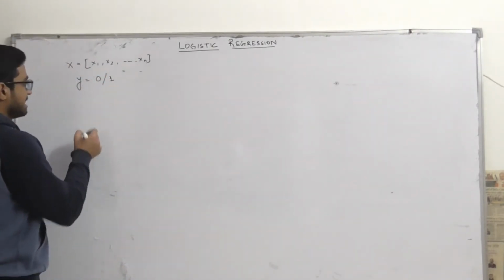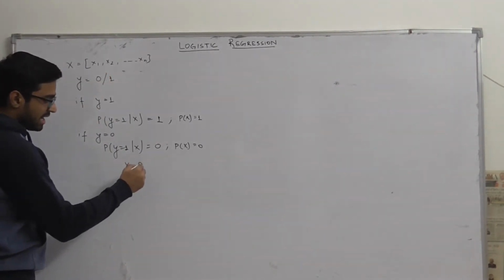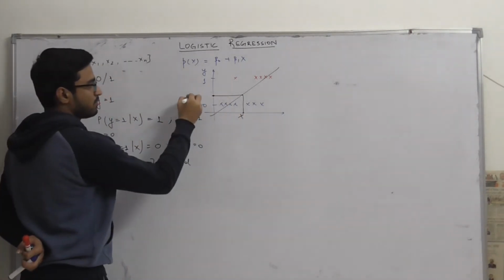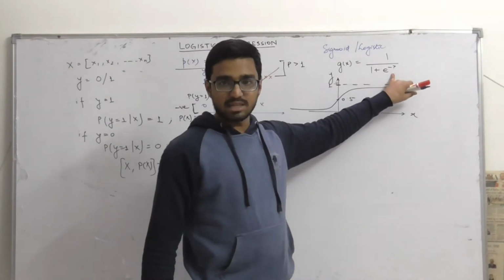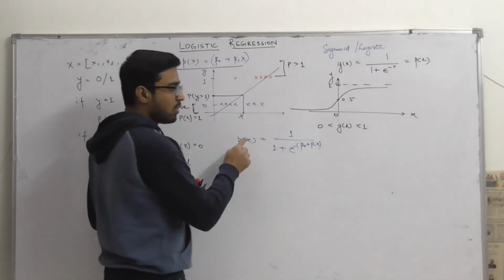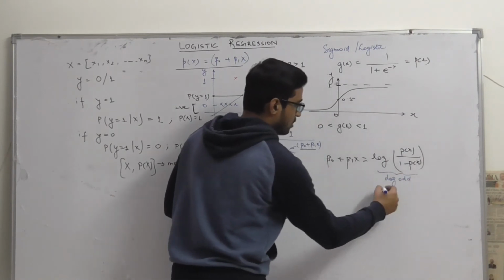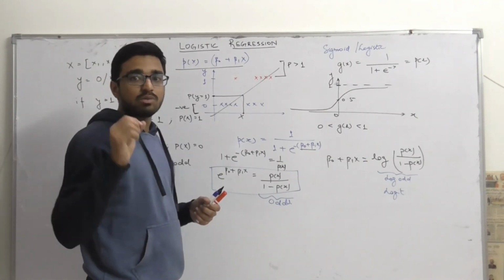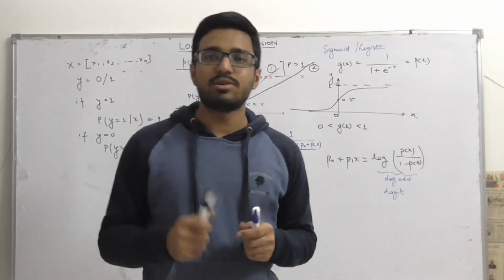M3 L1 Introduction to Logistic Regression | Statistical Learning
Why Linear Regression is not used for classification?

Content:
0:00 Introduction
0:39 Intuition
2:39 Why not Linear Regression
4:30 Sigmoid Function
6:32 Log-Odds
7:50 Why its Regression?
8:49 Advantages and Disadvantages

About Me:
Hello, my name is Aayush Ostwal. I am a B.Tech graduate in Mechanical Engineering from IIT Kanpur. I have only one motto for contributing to the society of Data science. I love to make videos, write blogs, read books (at least trying :)) and also drama. In my college, I performed in many stage plays and street plays.